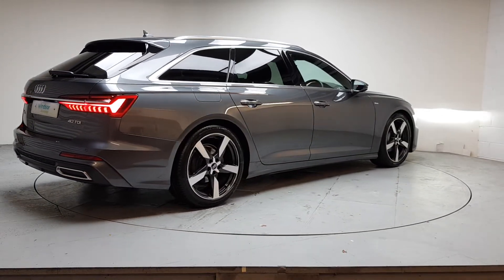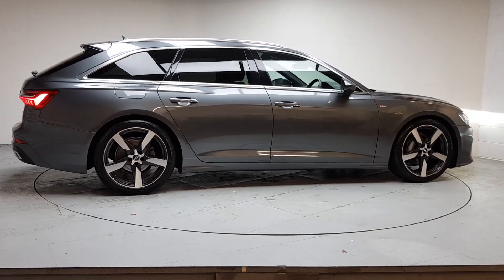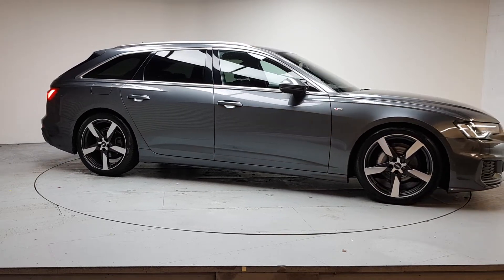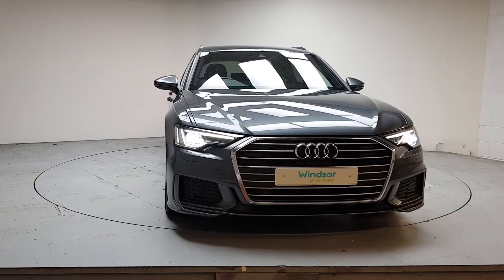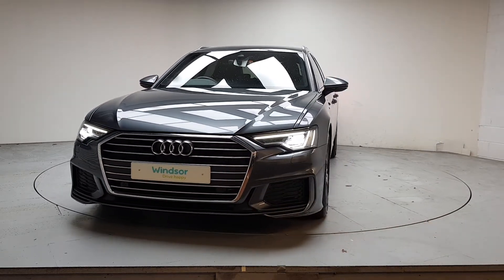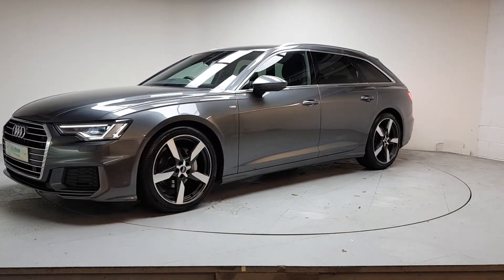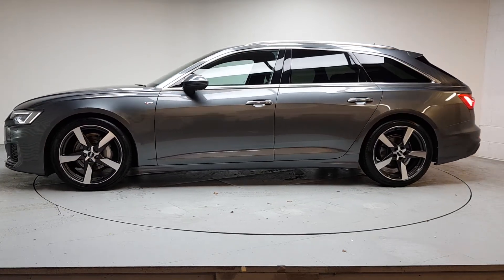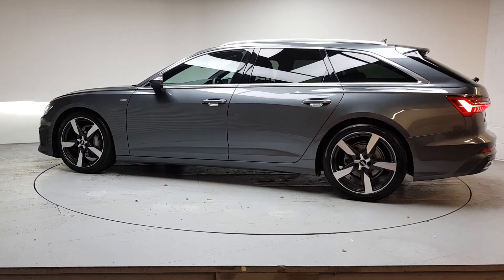YY68KXU - 2018 Audi A6 S Line 40 TDi 204 S Tronic 12v MHEV Auto StartStop